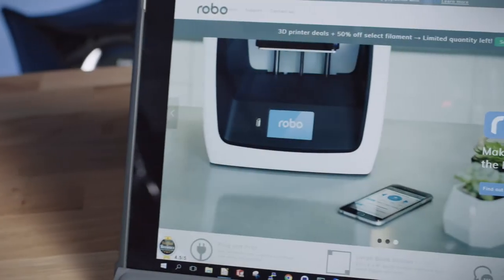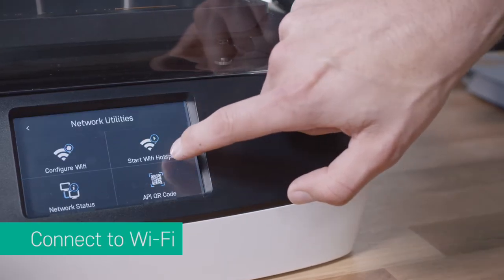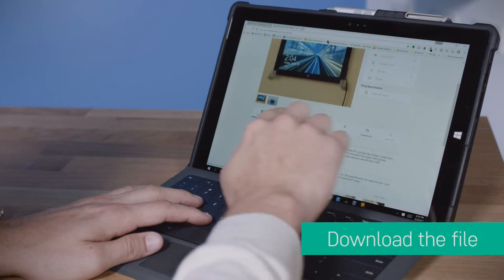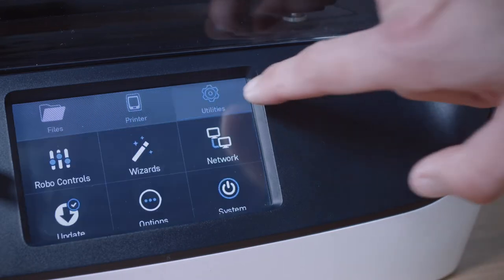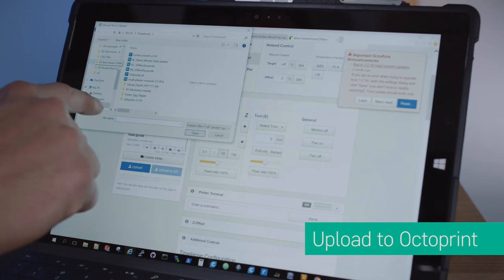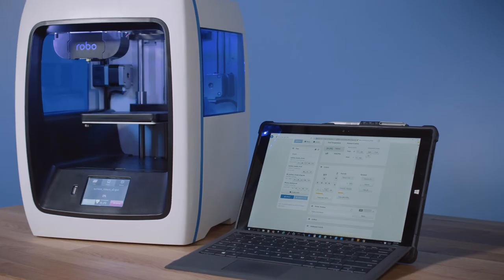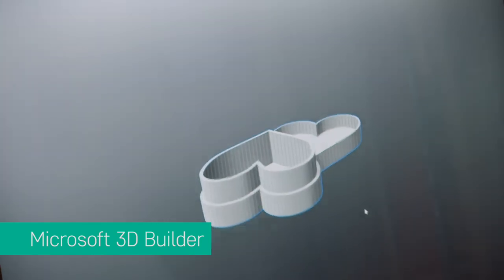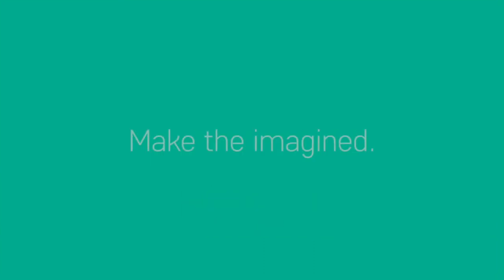Robo 3D printing from your Microsoft Surface Tablet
In this video we show you just how easy it is to print on your Robo R2 or C2 using the new Microsoft Surface Tablet and WiFi connectivity.